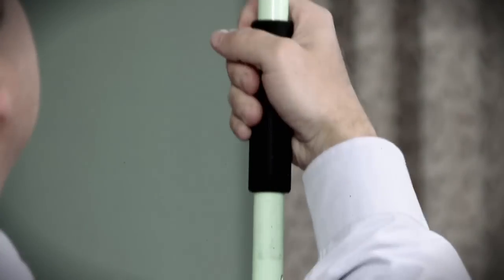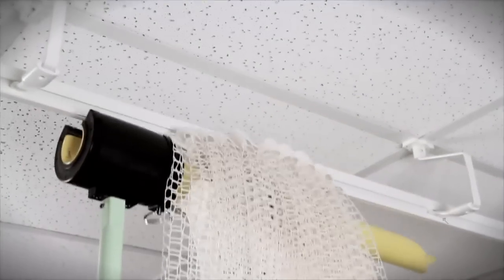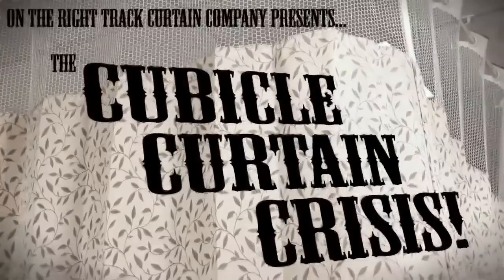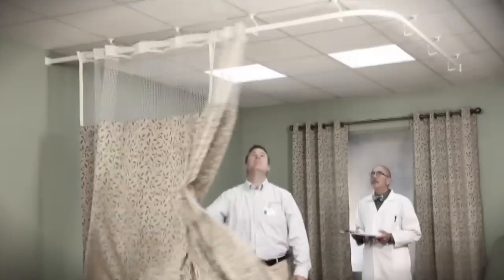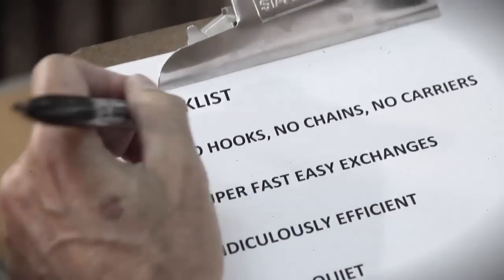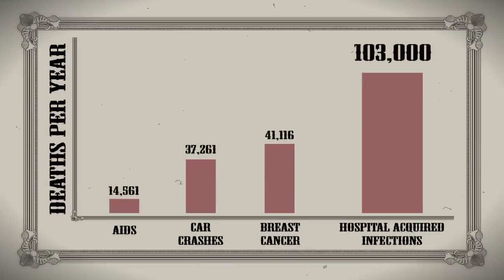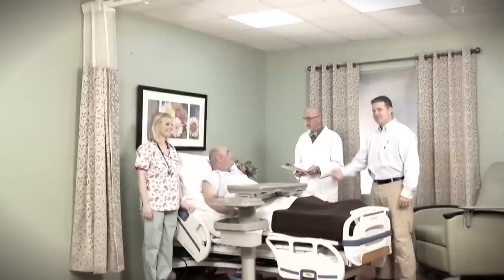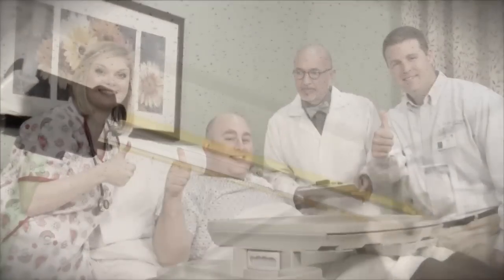Cubicle Curtain Crisis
On The right Track cubicle curtain solution